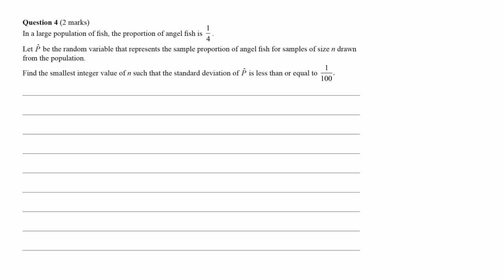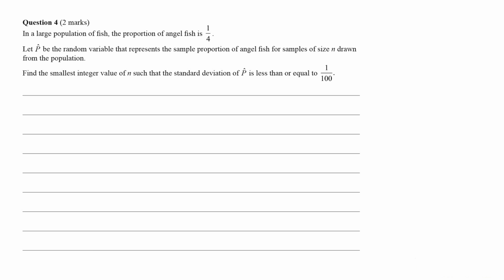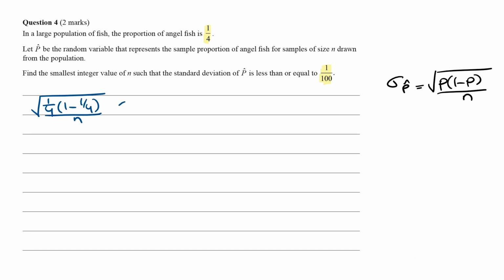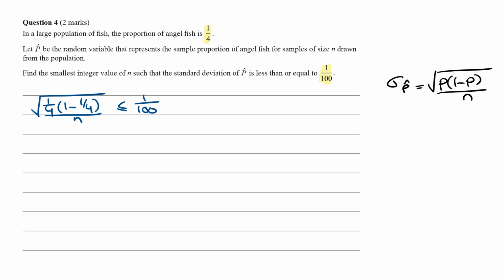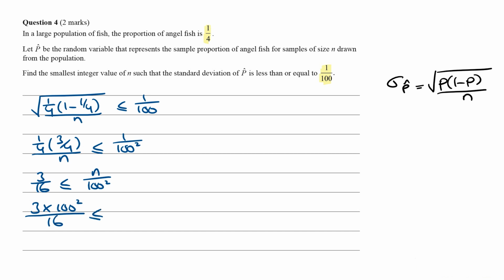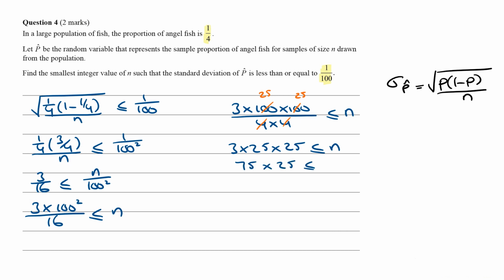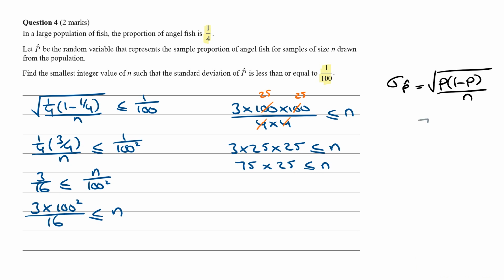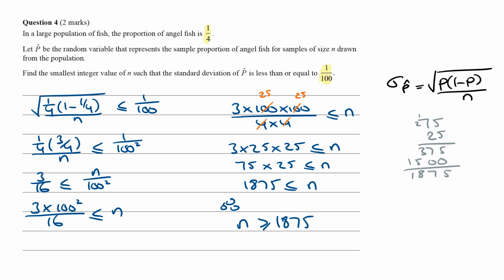2017 VCE Maths Methods Exam 1 Solutions - Question 4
In this video I show you the step by step solutions to a Statistics - Sample Proportion question asked in VCE Year 12 2017 Maths Methods Exam 1.

If you're wanting an amazing study score for maths methods, then you must learn how to answer exam style questions.

Check out The Maths Methods Club at

where you'll find the biggest collection of step by step video solutions to official Maths Methods exams.

Its the ONLY place where all questions are grouped into 6 Main topics and 35 Sub-Topics.

You can also group questions by Question Type, Exam Number and Question Number within SECONDS.